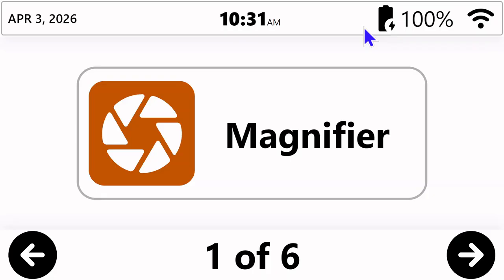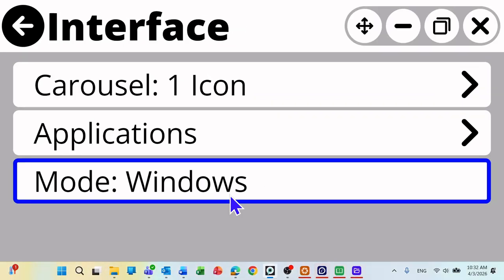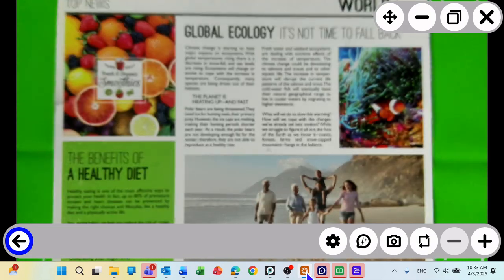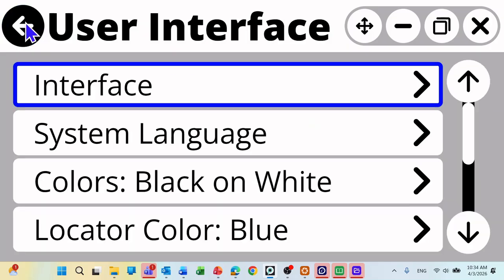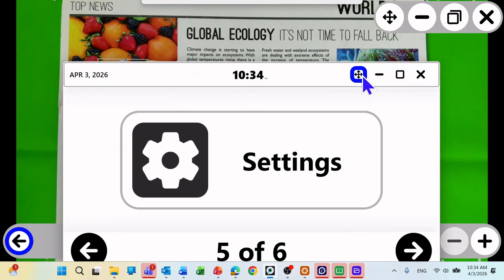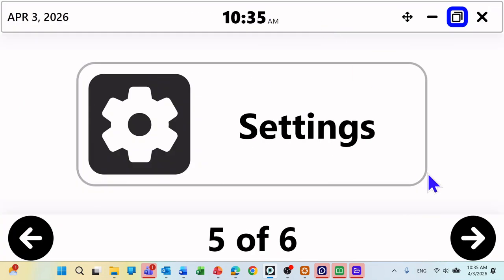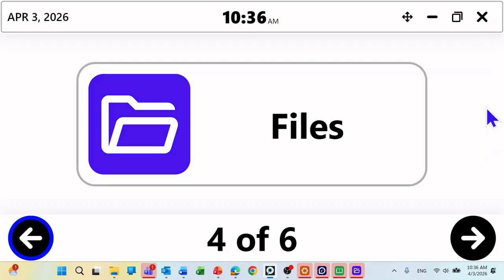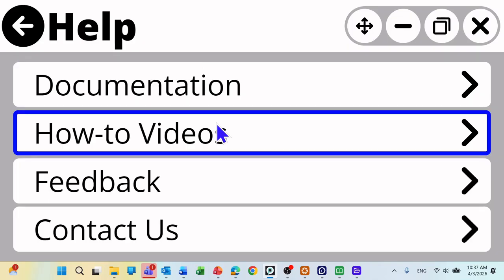Settings - Windows Interface Mode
Learn how to turn on Windows mode in Prodigi for Windows v1.6. In this short video, Roger Steinberg shows where to find the setting, how the Windows-style controls work, and how to switch between full-screen and Windows mode using the Alt+W keyboard shortcut. You’ll also see how this mode can help users move, resize, minimize, and manage Prodigi windows more easily across applications and screens.